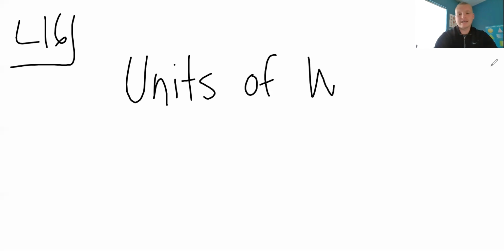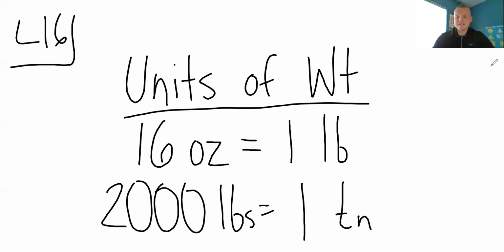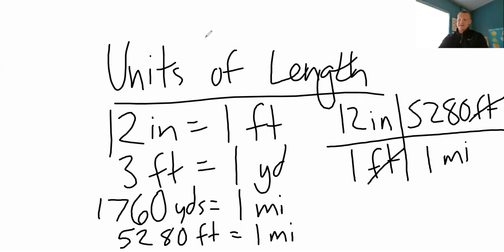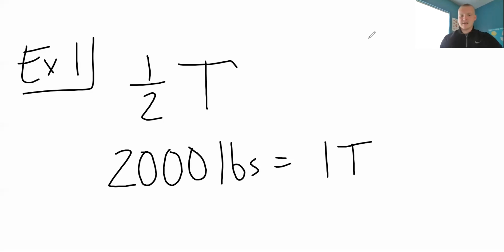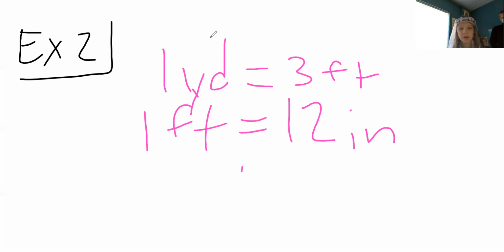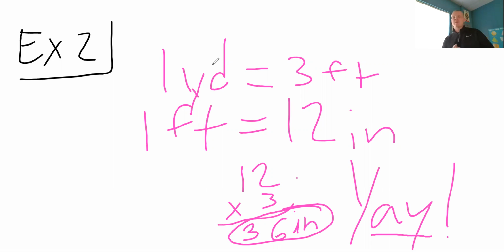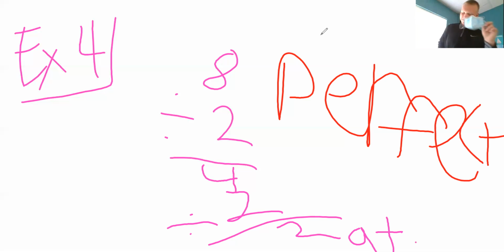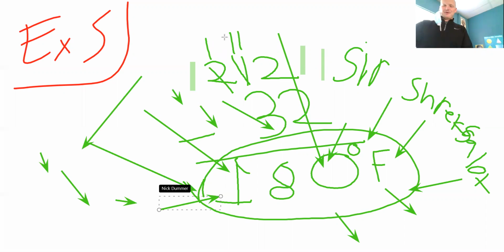Lesson 16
8/7 Saxon Math